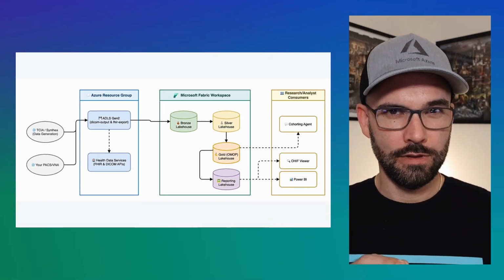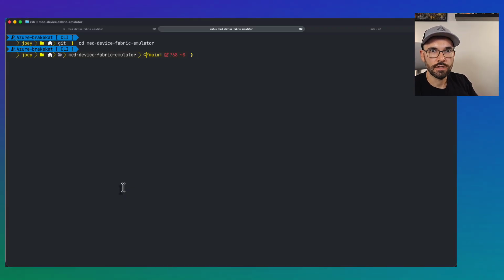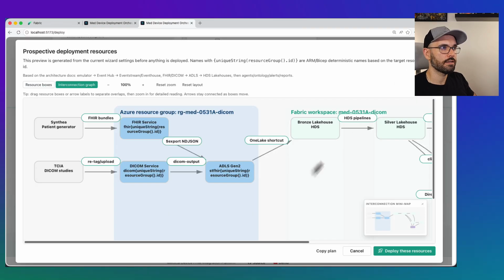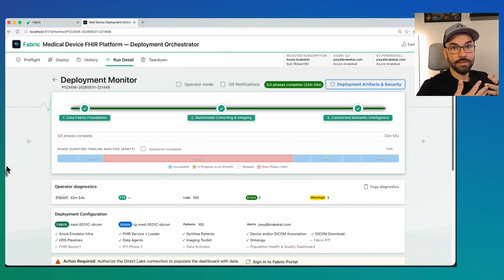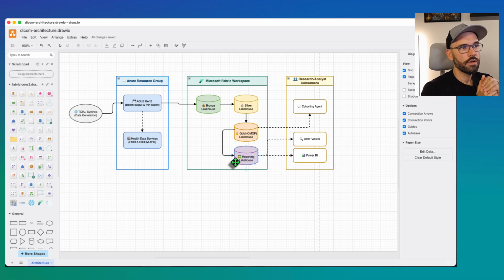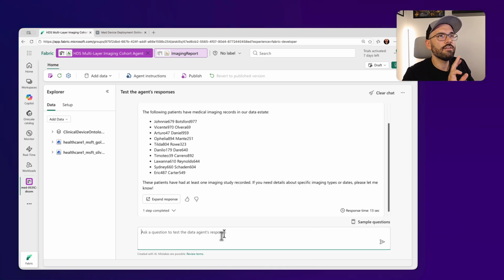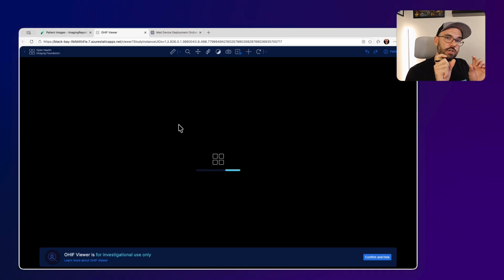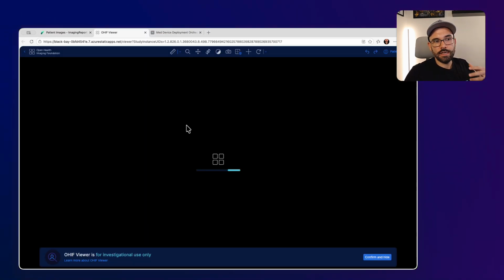Unifying DICOM Medical Imaging and EHR Analytics in Microsoft Fabric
New UI! UPDATED JUNE 2026

How do you query medical imaging and clinical EHR datasets in a single interface without duplicating or copying massive files?

In this video, we demonstrate how to build a unified clinical analytics solution using Microsoft Fabric, Azure Health Data Services, and the open-source OHIF v3 medical viewer. We show how to bridge the historic gap between PACS imaging archives and FHIR EHR records to enable interactive, multimodal clinical cohorting and reporting.

We walk through the entire architecture: from retagging DICOM headers to align with clinical Synthea IDs, to streaming images on-demand from OneLake to the browser using a custom DICOMweb proxy running on Azure Container Apps.

### 🔍 Key Topics Covered:
* **The PACS Silo Challenge**: Why clinical metadata and physical imaging files are historically separated, and how this architecture unites them.
* **DICOM Retagging & Ingestion**: Running a Python pipeline to retag DICOM headers from The Cancer Imaging Archive (TCIA) to match synthetic EHR records.
* **OneLake & Medallion Architecture**: Staging DICOM files in a Bronze Lakehouse using OneLake shortcuts, parsing FHIR records into Silver Delta tables, and organizing data in a Gold OMOP CDM schema.
* **On-Demand Streaming via DICOMweb Proxy**: Streaming `.dcm` files directly from Fabric OneLake to the OHIF v3 Medical Viewer via Azure Container Apps and a managed identity.
* **Power BI Direct Lake Reporting**: Connecting interactive reports directly to Parquet data in OneLake, allowing single-click deep-linking to patient CT scans.
* **Natural Language Cohorting Agents**: Equipping a Fabric data agent to translate conversational requests into OMOP-compliant SQL queries with integrated viewer links.

### 🏗️ Technical Architecture:
1. **Source Data**: TCIA Public DICOM Archive & Synthea FHIR records.
2. **Data Lake**: Azure Data Lake Storage (ADLS Gen2) & Azure Health Data Services (FHIR).
3. **Data Platform**: Microsoft Fabric Lakehouses (Bronze Shortcut, Silver FHIR, Gold OMOP).
4. **Viewer Stream**: DICOMweb Proxy (Azure Container App) reading from OneLake and feeding OHIF v3 (Azure Static Web App).
5. **Consumption**: Power BI (Direct Lake mode) and HDS Cohorting Agents.

### ⏱️ Timestamps:
* **0:00** - The PACS and EHR Silo Problem
* **1:10** - Pipeline Architecture and DICOM Retagging
* **3:00** - Staging Data in the Fabric Medallion Architecture
* **5:15** - Streaming OneLake Files with the DICOMweb Proxy
* **7:30** - Demo: Power BI Direct Lake and OHIF Viewer Deep-Linking
* **9:45** - Demo: Natural Language Clinical Cohorting Agents
* **11:30** - Architectural Takeaways and Wrap-up